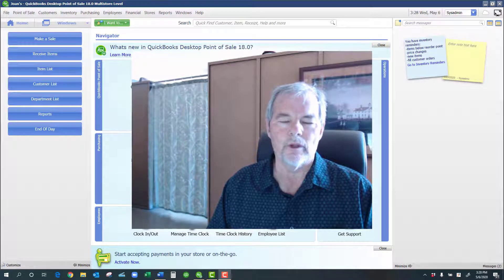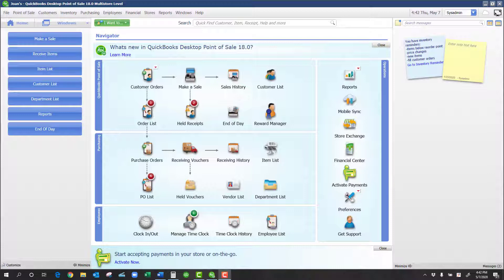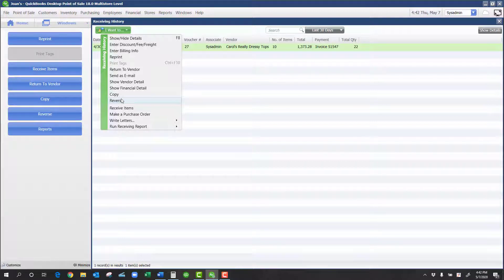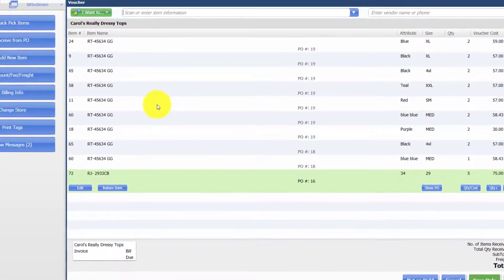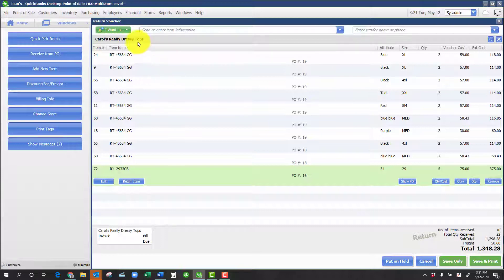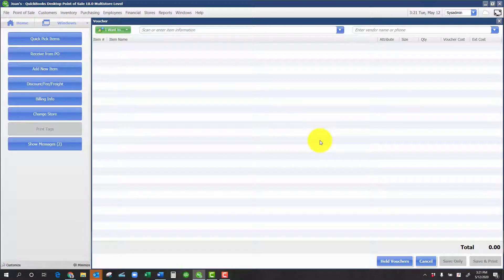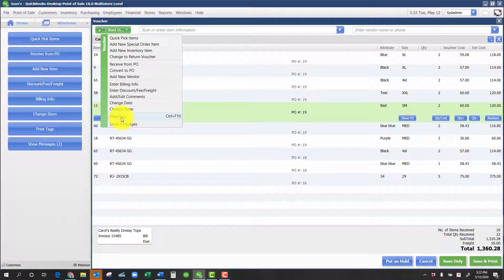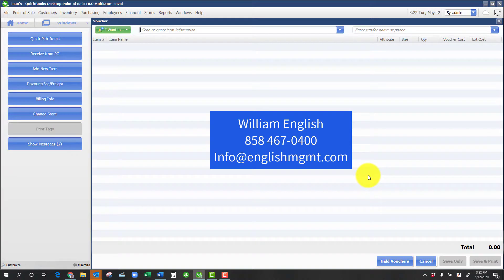How to Fix a Receiving Voucher in QuickBooks Point of Sale Without Reversing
Learn how to fix a receiving voucher that has been entered incorrectly into QuickBooks Point of Sale. We'll show you the best way to do this, other than the Reversing feature, which creates some issues such as throwing off inventory or refunding the customer. William English, President of English Management Solutions, is an award-winning Certified Intuit Premier Reseller and an Advanced Certified ProAdvisor in both QuickBooks Financial and Point of Sale software.